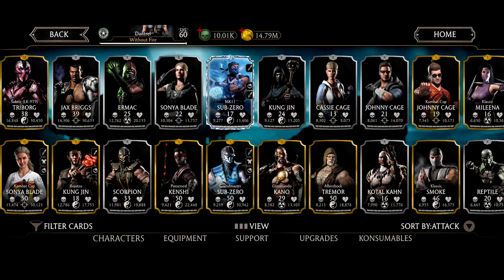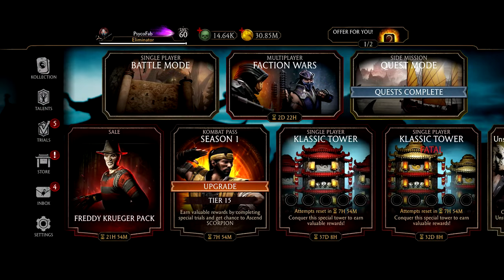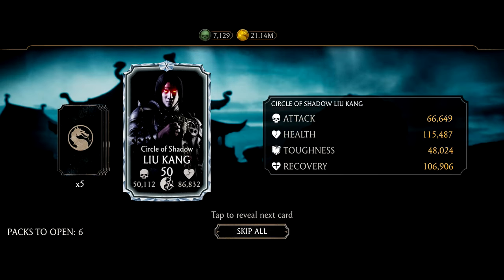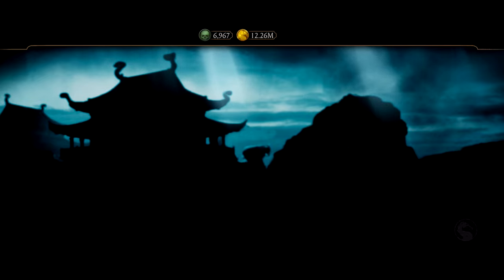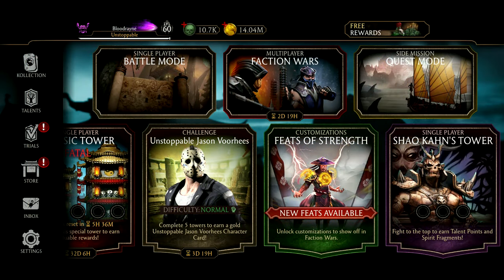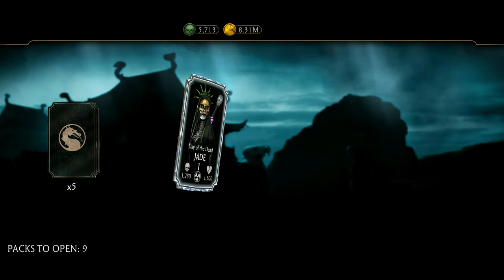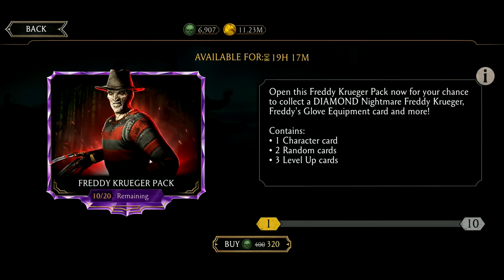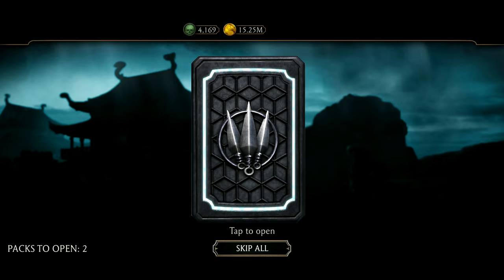I Spent 100K FREE Souls on this Pack For My LUCKY Viewers! | MK Mobile Freddy Krueger Pack Opening!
Credits to TTMedia for the Logo.

More Tags:
Nightmare Freddy Krueger
Free Souls
Free Diamonds
Freddy Krueger Pack
mk mobile
mkx mobile